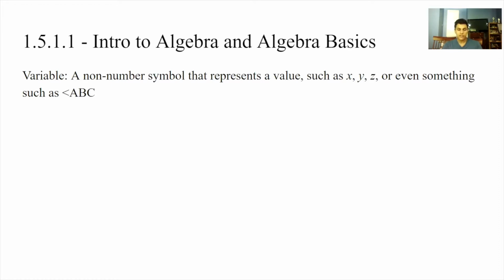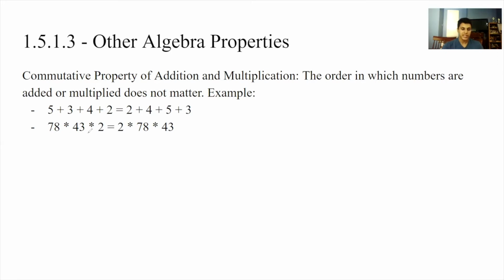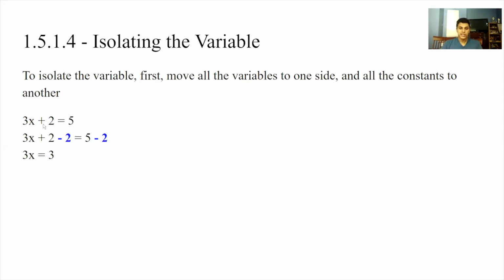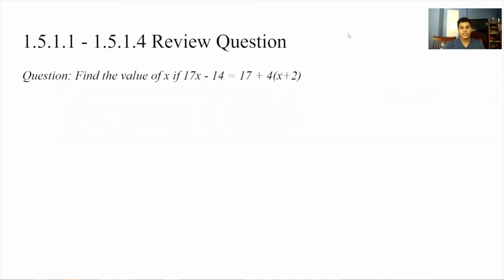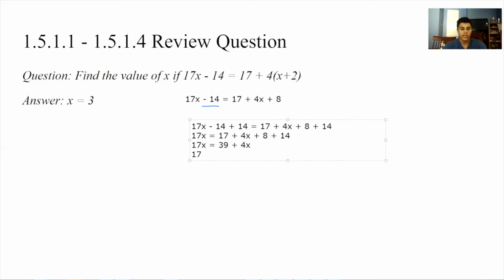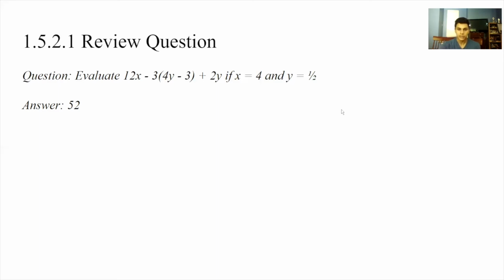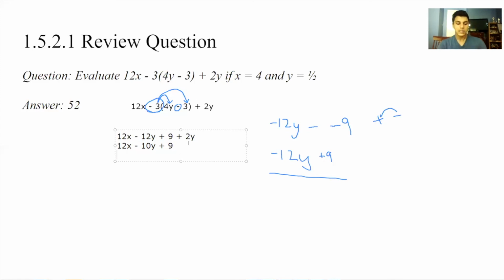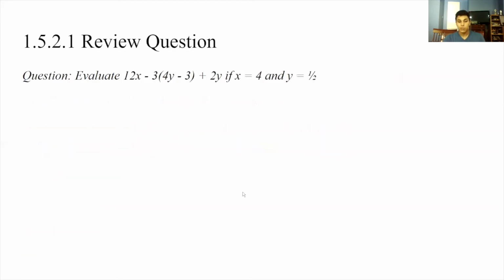IMLEM 1.5.1-1.5.2 Algebra: Simplifying and Evaluating expressions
Lesson # 7: Simplifying and Evaluating expressions

I started to create these videos after teaching my brother and doing Zoom lessons with a few of his friends during the COVID-19 pandemic. I have continued Zoom for the younger students. I hope that you find it useful.

Noah Abji